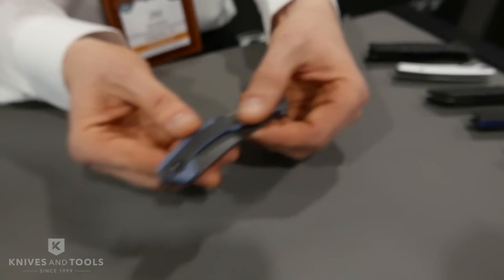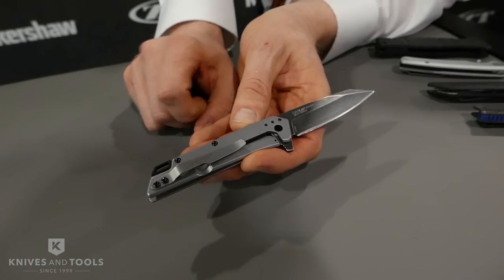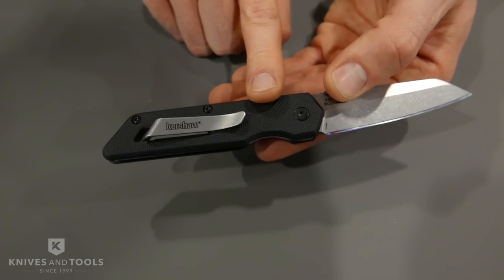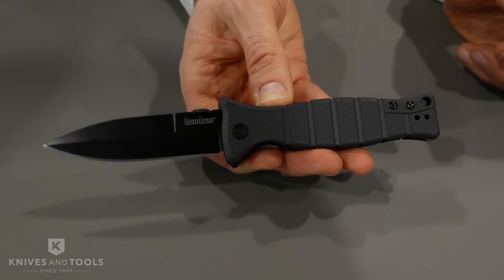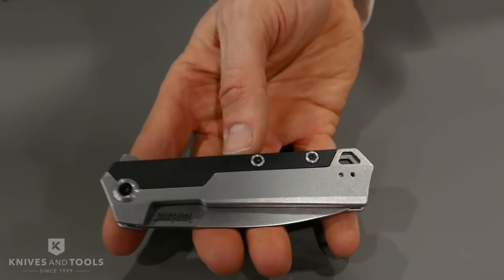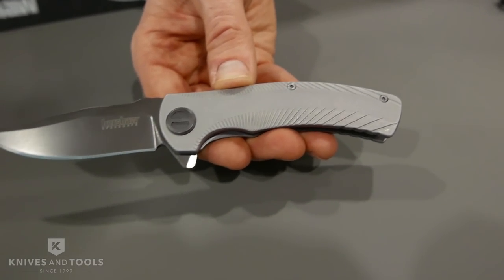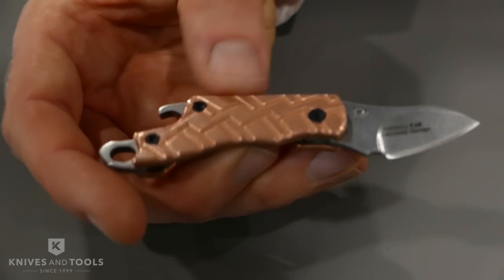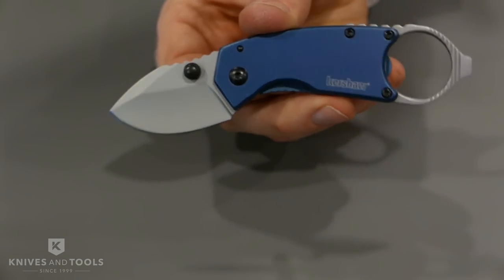Kershaw Knives 2019 Releases at Shot Show 2019 - Knivesandtools.com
Product developer and designer Jim McNair from KAI USA takes us through the 2019 releases for Kershaw Knives.